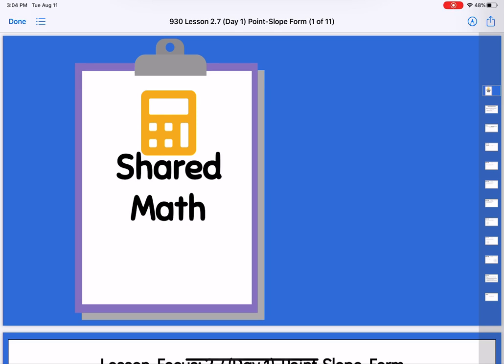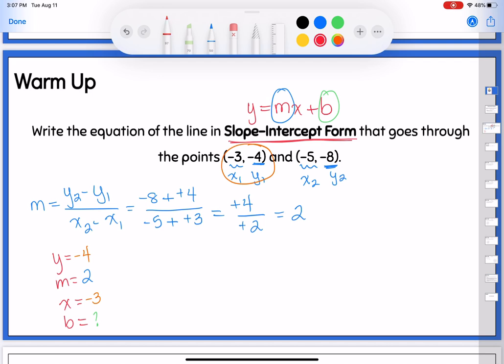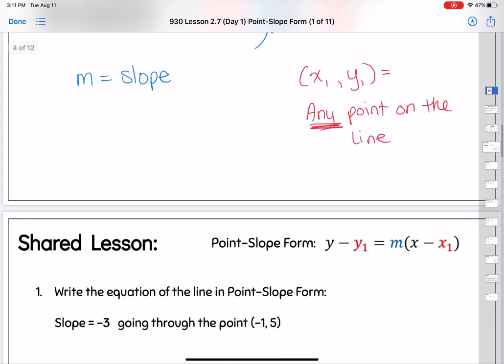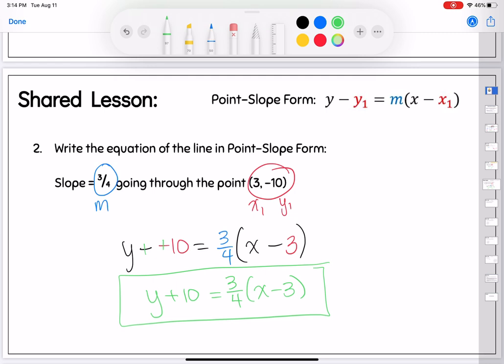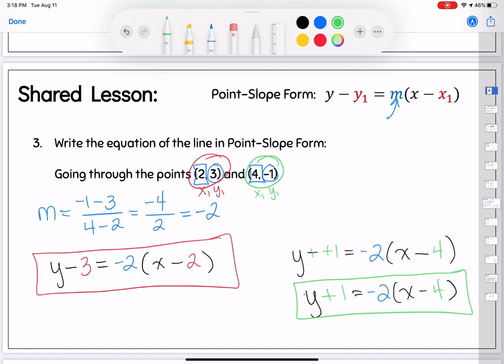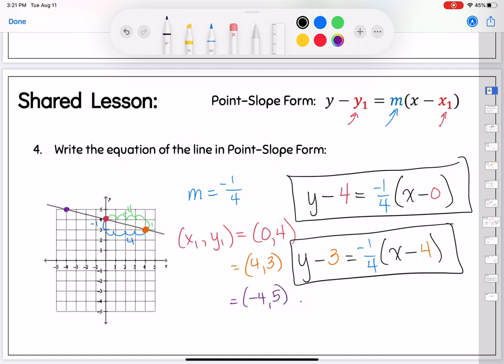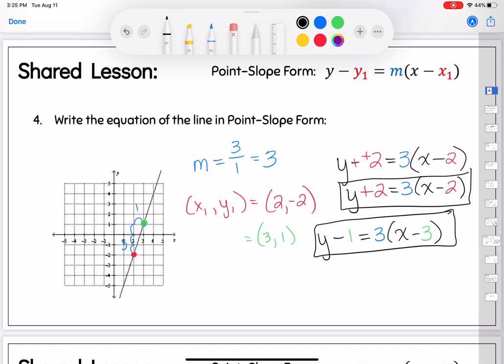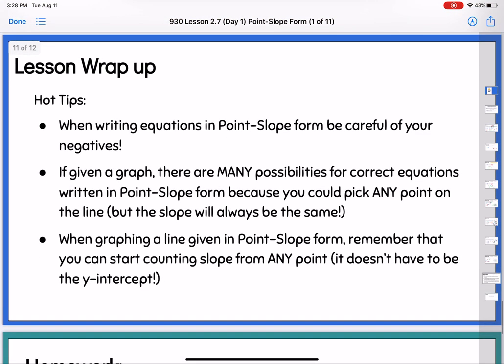930 Unit 2 Lesson 2.7 (Day 1) Point-Slope Form